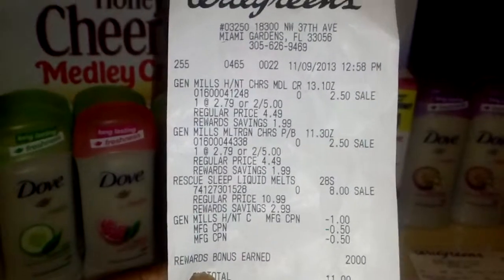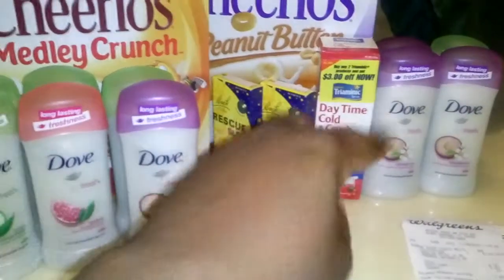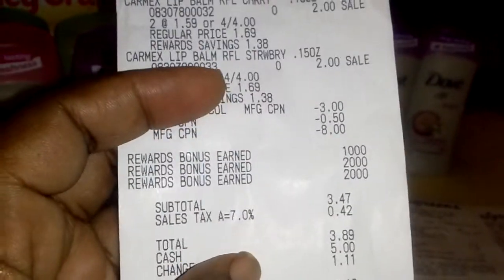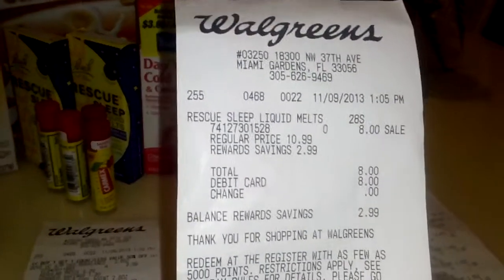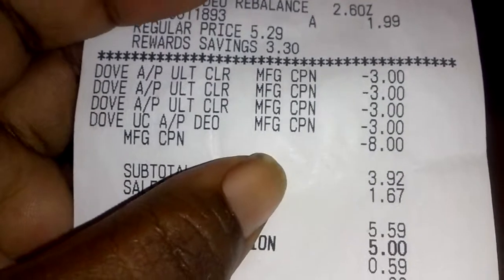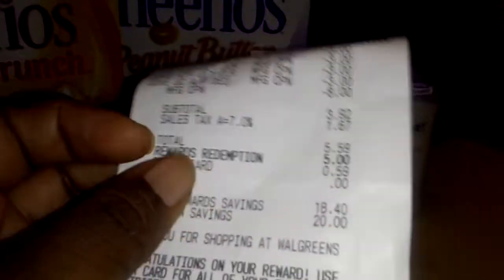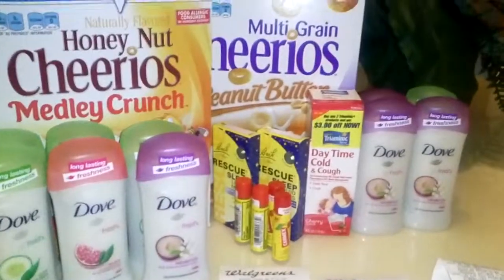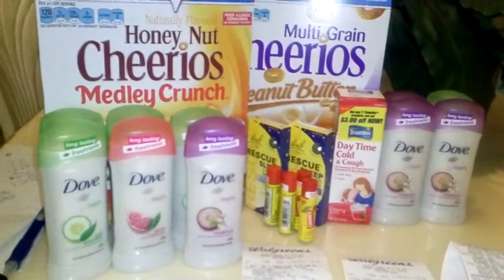Walgreen trip 11/9/13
I actually got it right